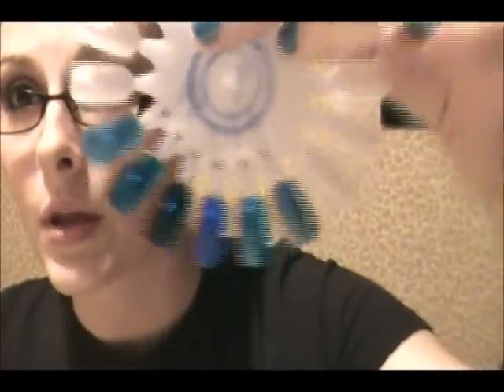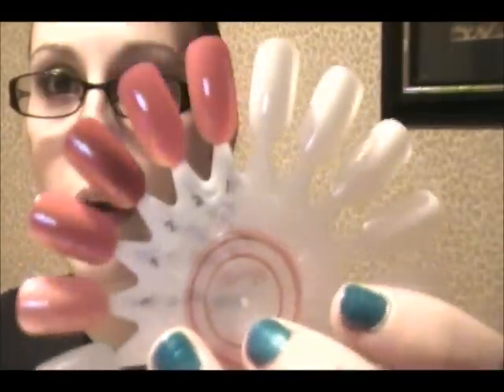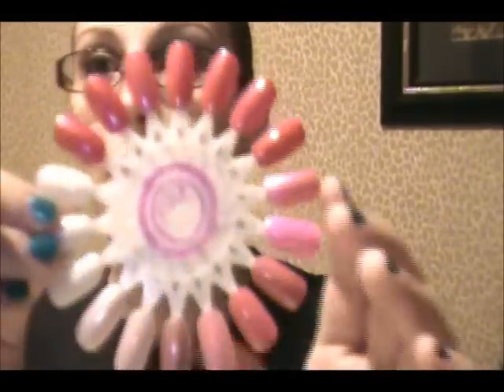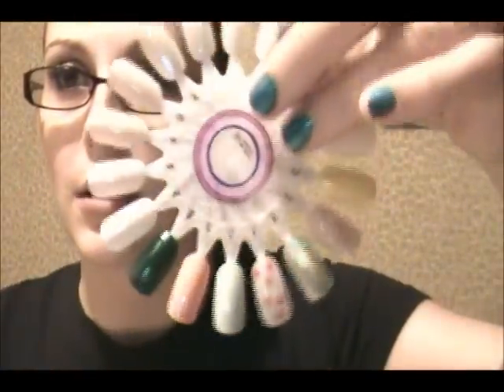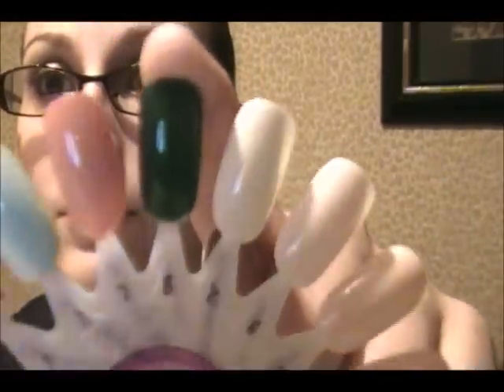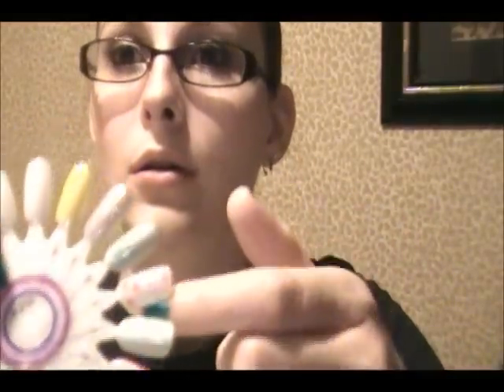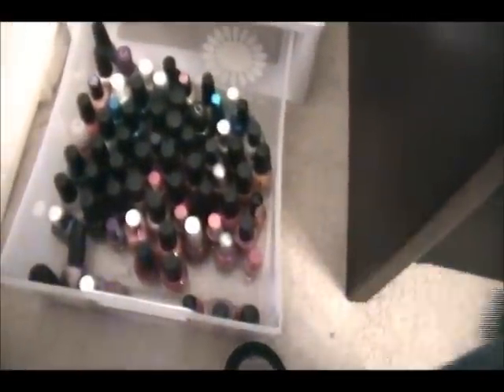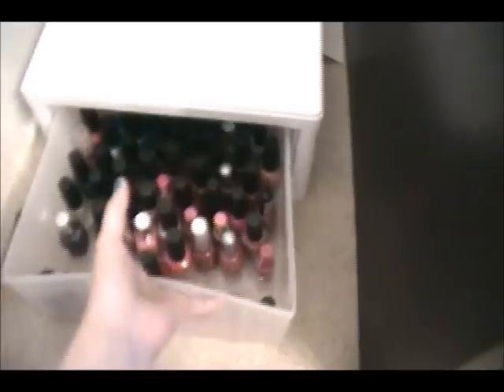Nail Polish Wheels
YES I AM BACK AND FOR GOOD!!

I finally found a good way to store my nail polishes and and easy, yet fun, way to pick which color I want to wear that day.